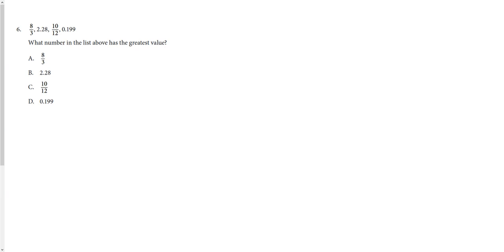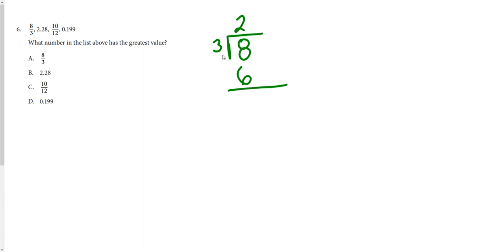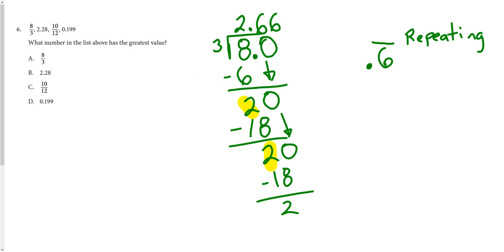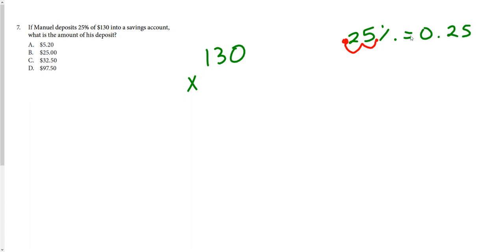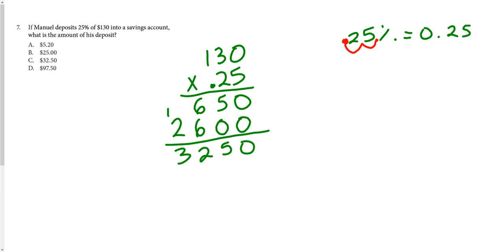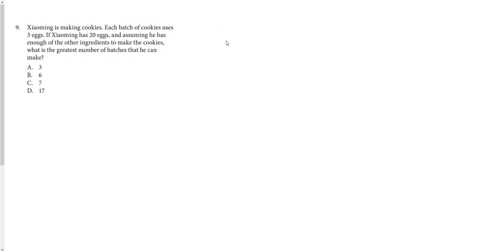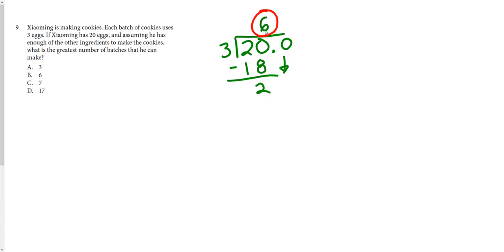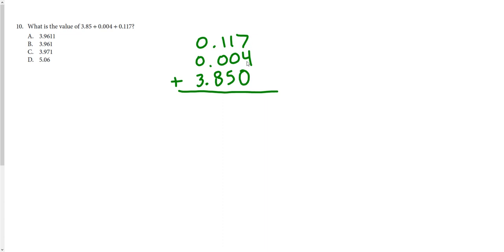Part 2 Accuplacer Arithmetic Sample Questions 6 to 10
This video explains and solves questions six through ten of the Accuplacer Arithmetic Sample Questions from the CollegeBoard's practice test.